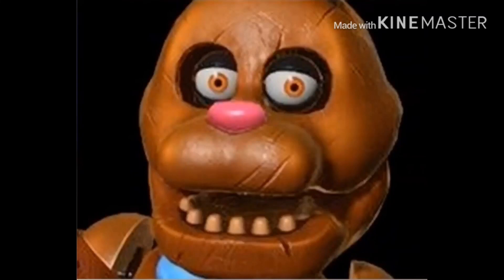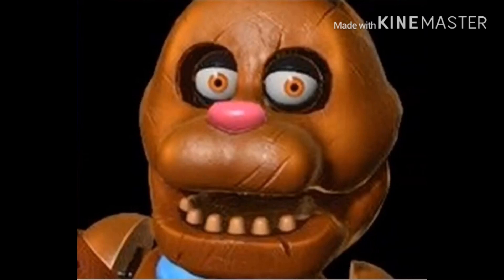FNAF AR | EASTER BONNIE Mechanic Discussion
I am so excited for this new addition to FNAF AR!